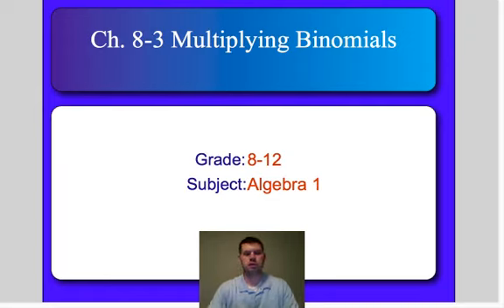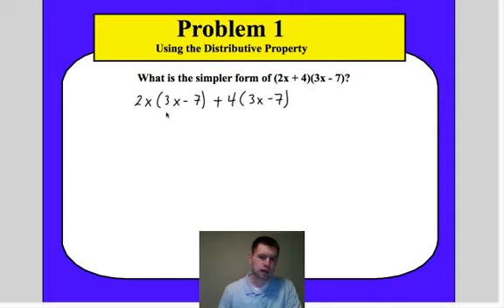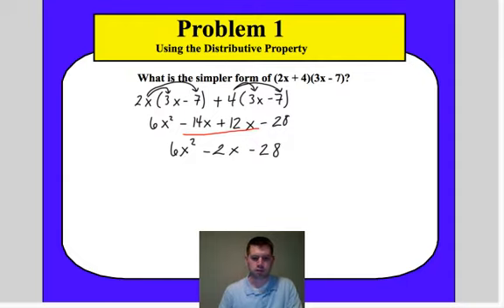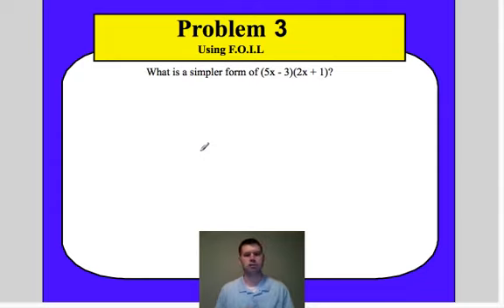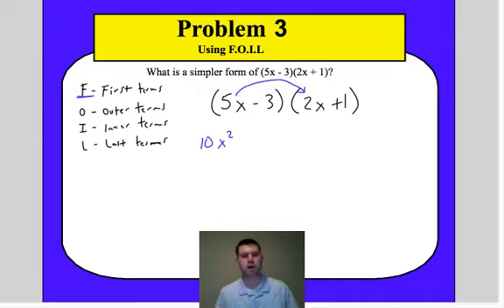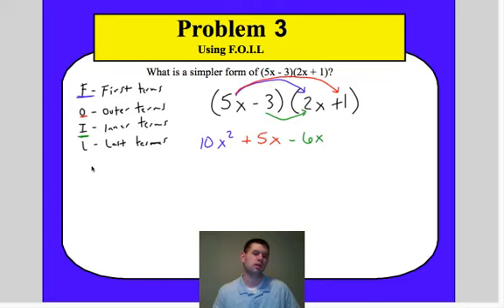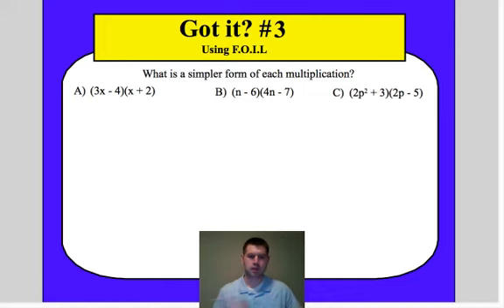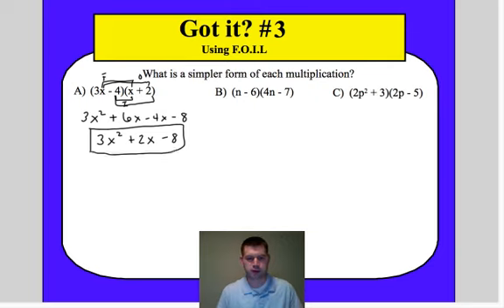Ch. 8-3 Part A Multiplying Binomials.mp4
FOIL method for Binomial multiplication.